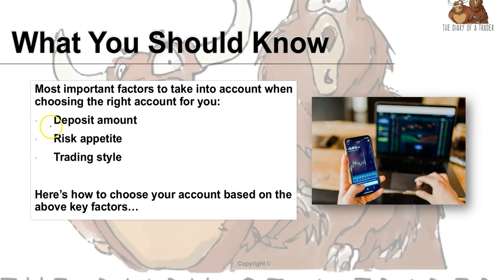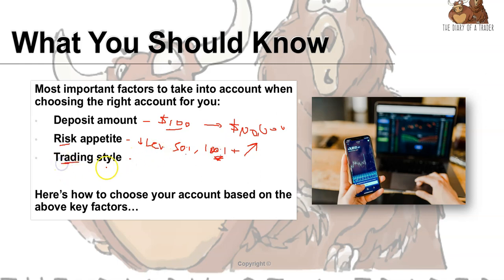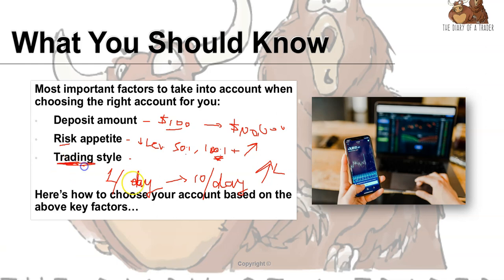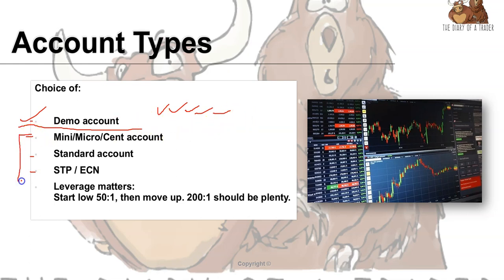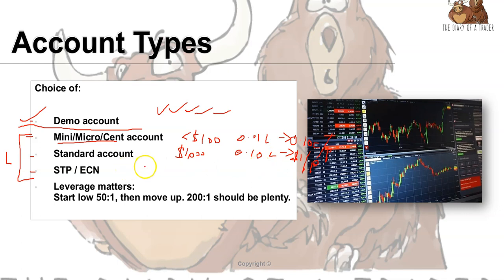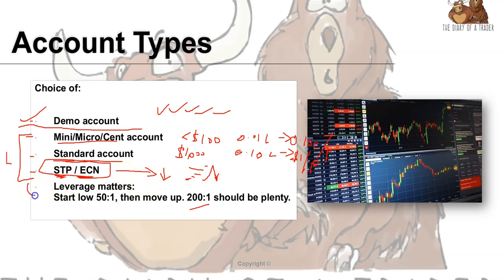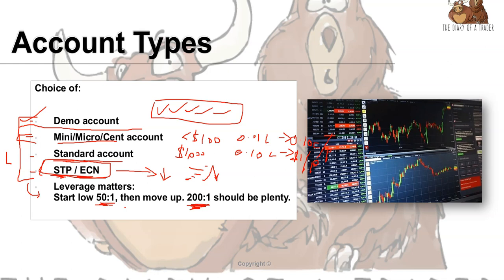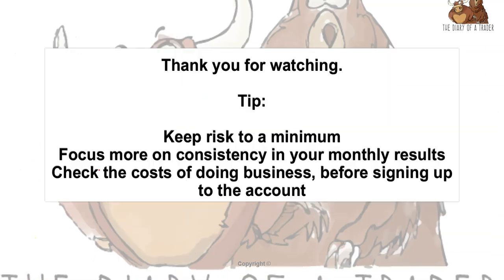Forex Account Types | MUST WATCH | Best Account type for beginners 2024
Forex Account Types | MUST WATCH | Best Account type for beginners
Opening your first forex account is one of the biggest steps you can make as a beginner trader, so it’s certainly not something you do unprepared.

Many beginner traders either rush into selecting an account type without properly understanding what it offers. Others become overwhelmed by the many different account types available. Both of these approaches are wrong but don’t worry,  In this video, we will help you to choose the best forex account type for beginners.

Choosing a forex account type requires you to carefully consider a variety of things, including what type of forex trader you wish to be, your budget, and your trading strategy. It’s important that you choose the right account for you, as your account type can impact your performance and profits.

On this page, you can learn:

The different types of accounts offered by forex brokers
The value of a pip, and how this relates to choosing a forex account
How to pick the correct account type for your trading style